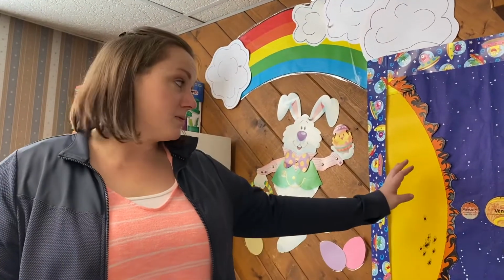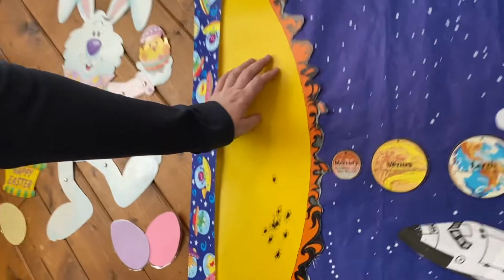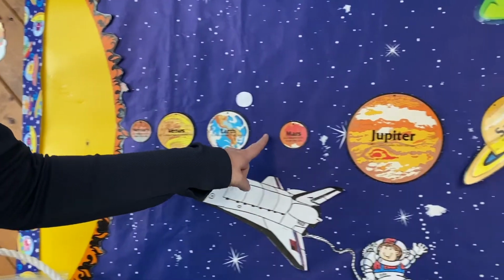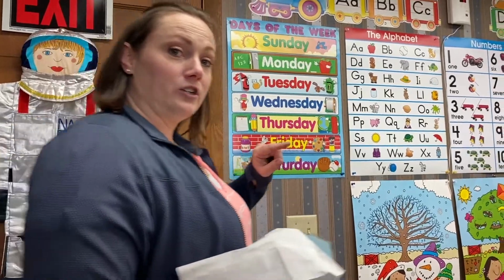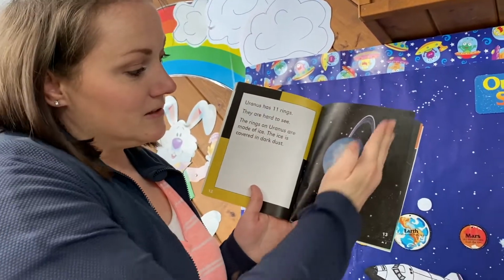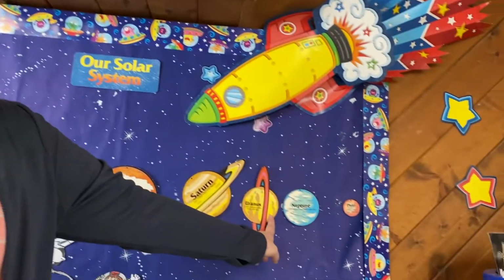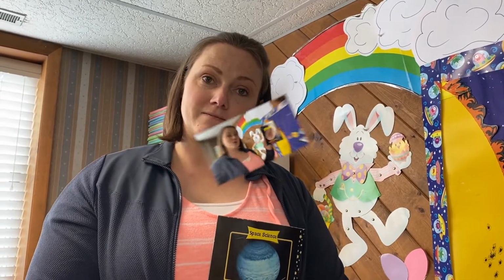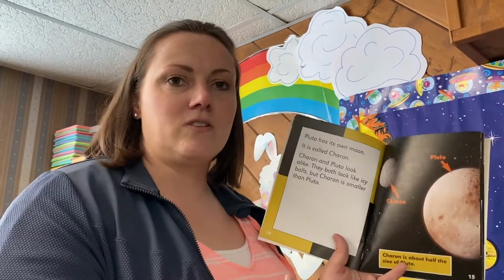Raspberry Sawhorse Preschool - Gas Giants & Dwarf Planets Part 1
Hi Everyone! I hope this video finds you all happy and well! Happy Monday, March 23rd. There are 2 parts to the Gas Giant & Dwarf Planets video. Make sure you check out both videos :)